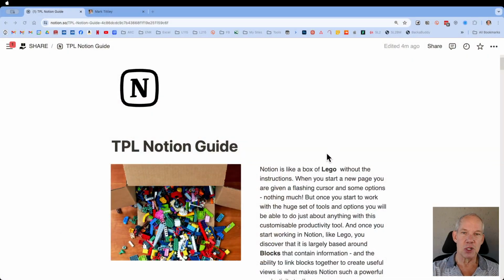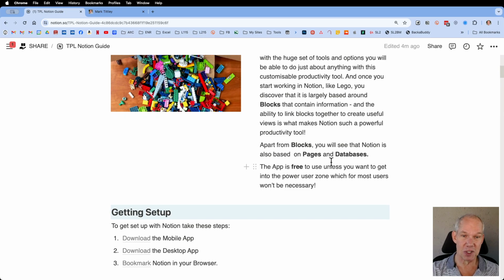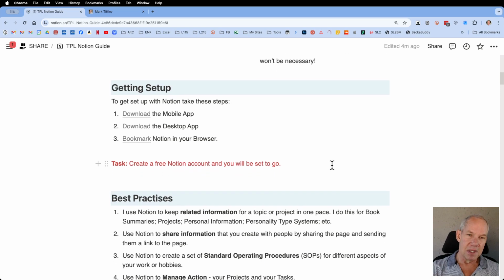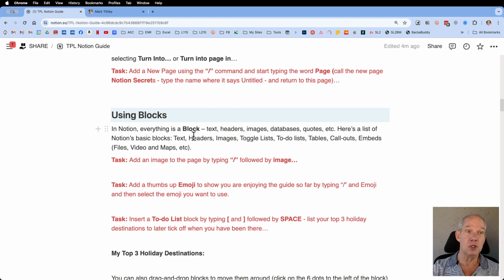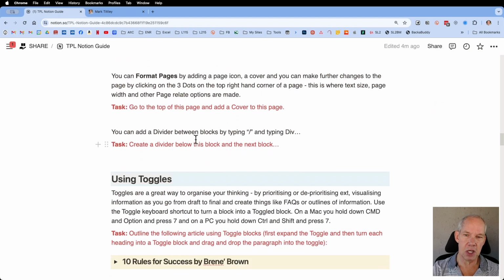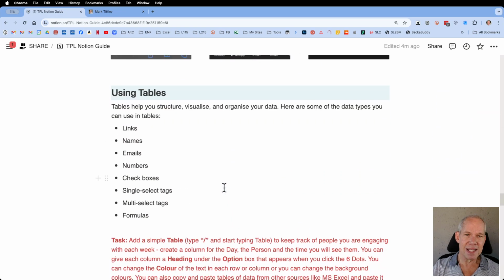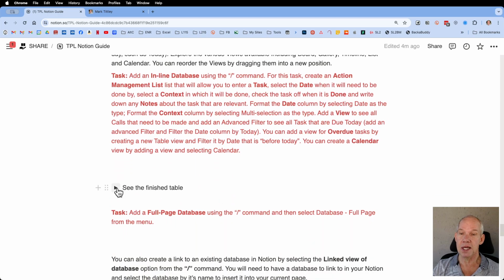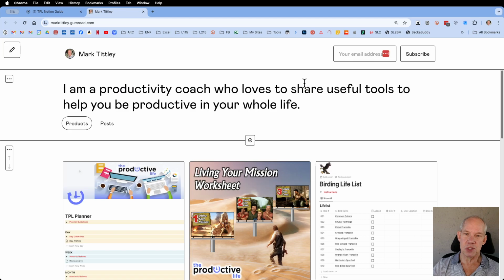How to Understand and Use Notion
Trying a new app can be very challenging. If you have tried Notion or are considering doing so and have concerns then check out my Notion Guide which will train you to use Notion while you use Notion. Once you have created a dfree Notion account you can buy my template on Gumroad and even book a free coaching call with me to get you going and burst through the initial difficulty of getting started!